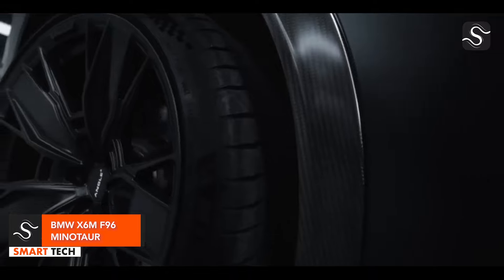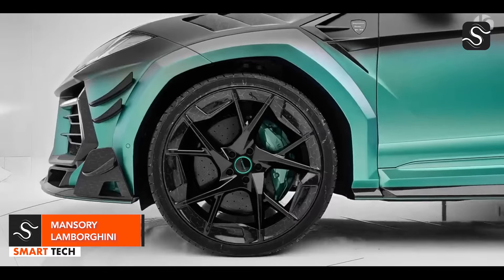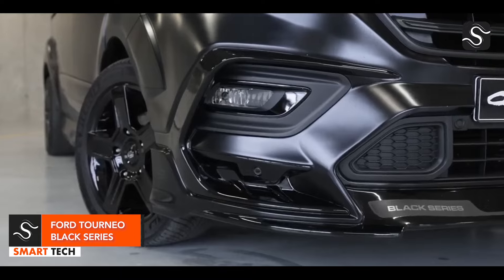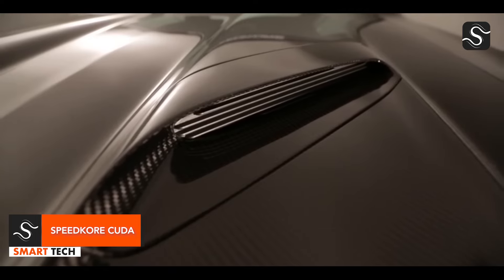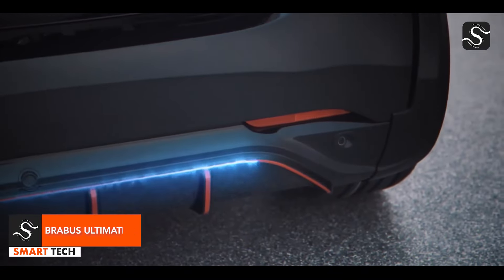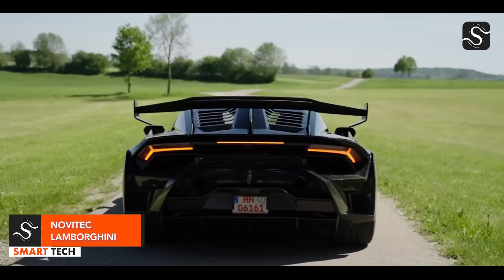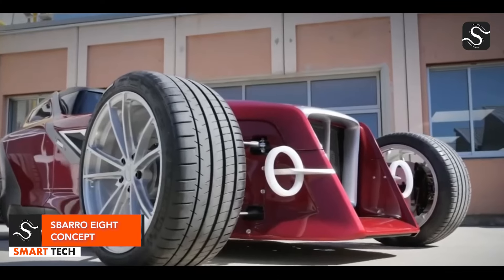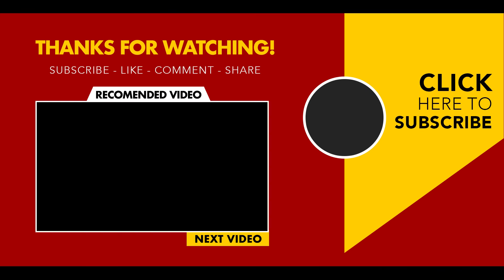17 Most Innovative Vehicles That Are On Another Level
⏰00:00 ✅ Smart Gadget Review
⏰00:16 ✅BMW X6M F96 MINOTAUR
⏰00:53 ✅MANSORY LAMBORGHINI
⏰01:34 ✅FORD TOURNEO BLACK SERIES
⏰02:08 ✅ SPEEDKORE CUDA
⏰02:42 ✅ BRABUS ULTIMATE E
⏰03:23 ✅ NOVITEC LAMBORGHINI
⏰03:59 ✅SBARRO EIGHT CONCEPT

✅ Shopping On Amazon
✅ Amazon Best Sellers 2024 Products
✅ Same-Day Delivery
✅ Today's Deals
✅ Amazon fashion
✅ Amazon Pay
✅ Under ₹40
✅ Routers & hotspots starting ₹999 👉
✅ Casual shoes under $50
✅ Memorial Day Deals
✅ Amazon Heavy Duty 👉 tools
✅ Amazon Car Gadgets